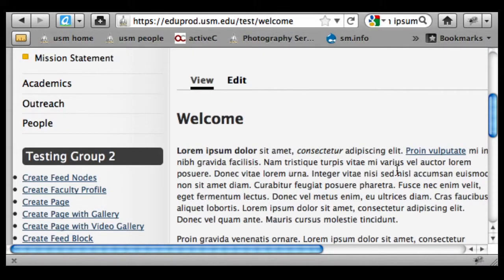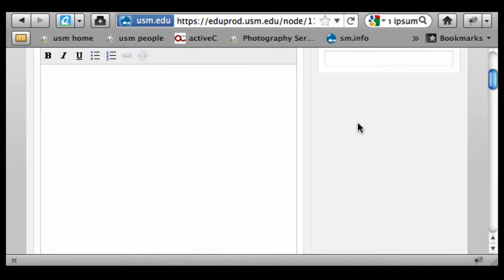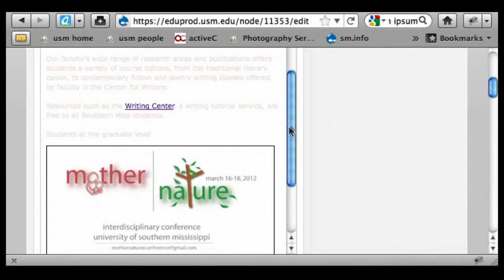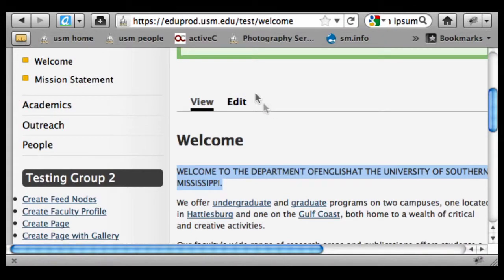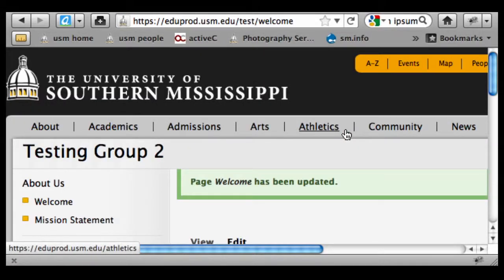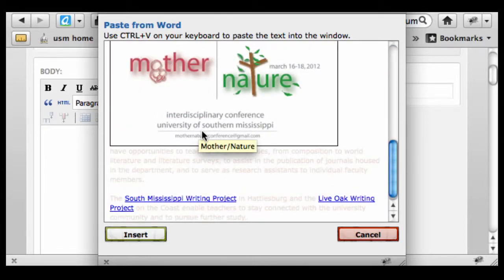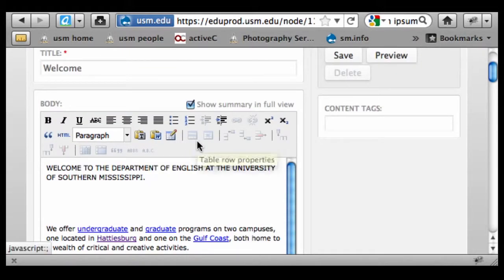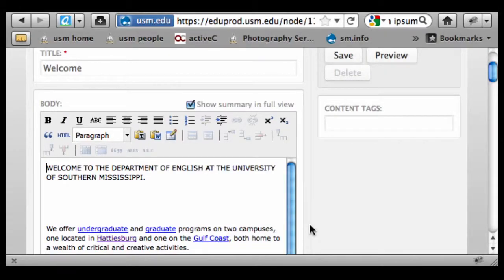Video 10 - Page (Paste from Word or Browser)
Copying content into Drupal: How Filtered HTML strips out extraneous formatting. How the Paste from Word option in the formatting palette also strips out extraneous formatting in Full HTML mode.

You can use Paste from Word when copying content from Word or from a browser (existing Web content).